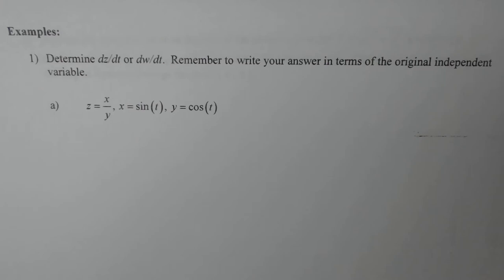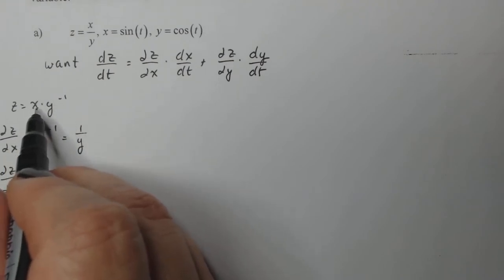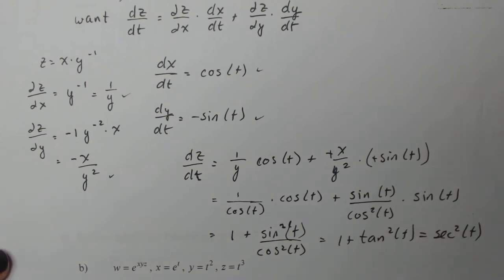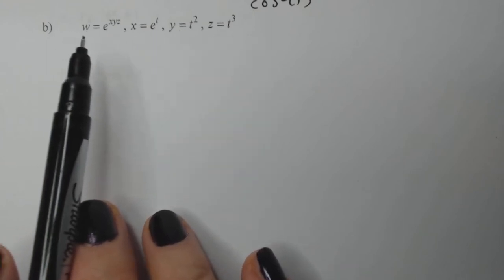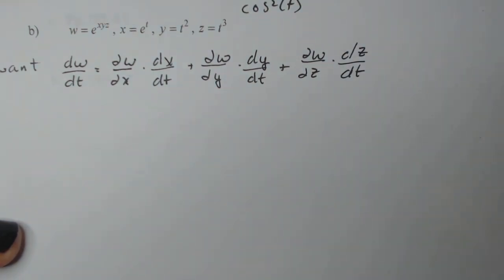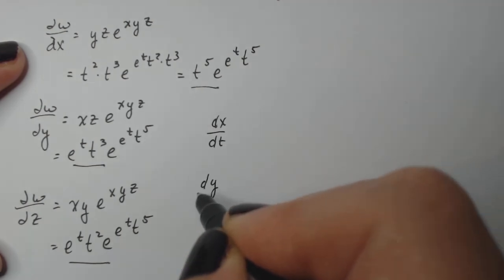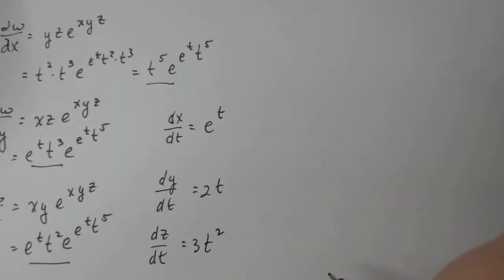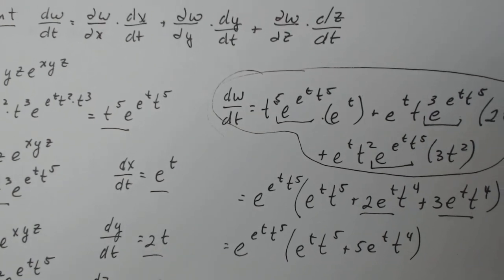Calculus 3 - Chain Rule Part 2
Example using the chain rule